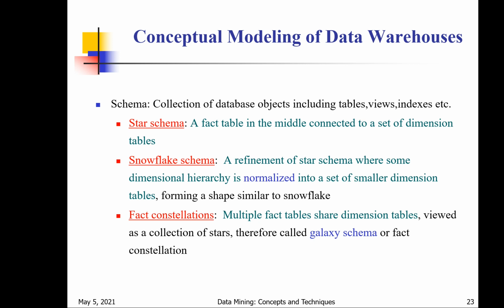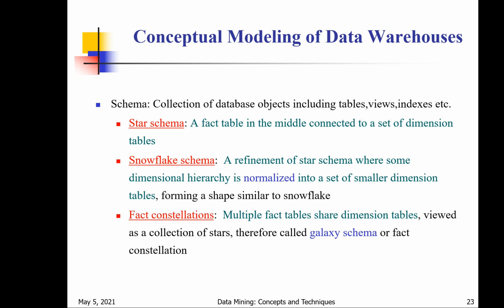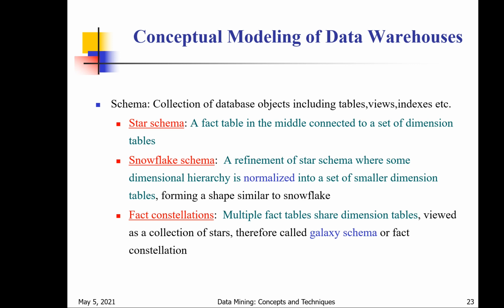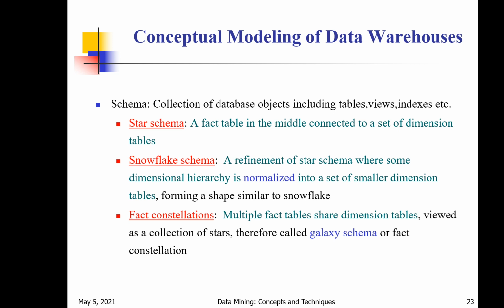star,snowflake,fact constellation schemas definitions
Definitions of star schema, snowflake schema , fact constellation schema